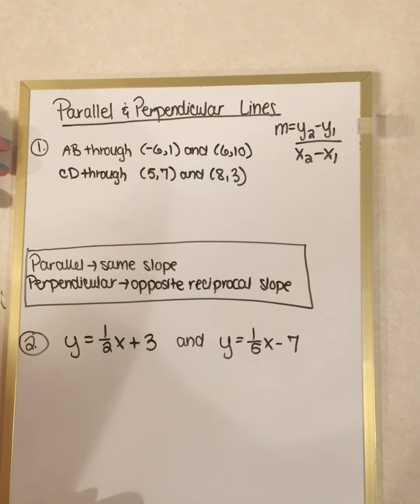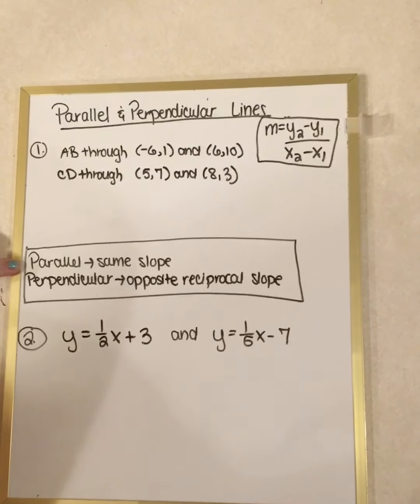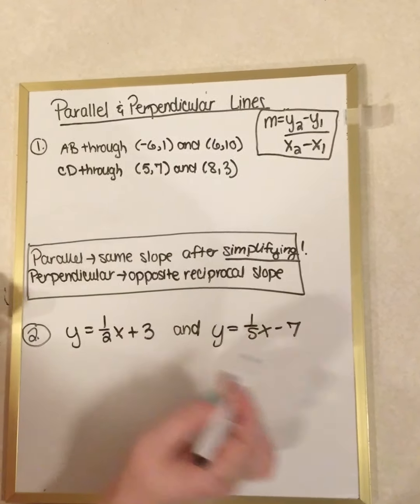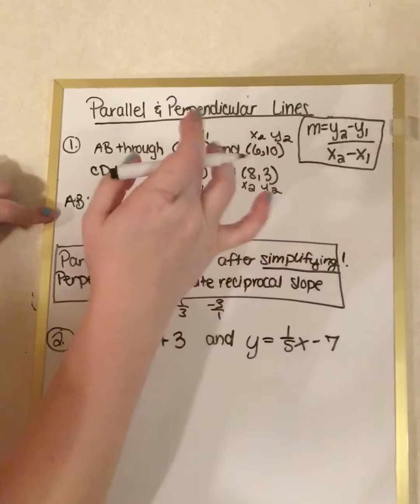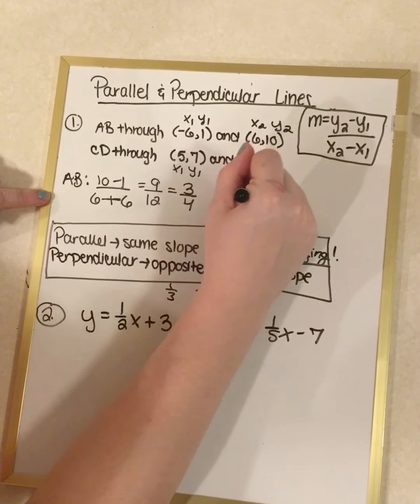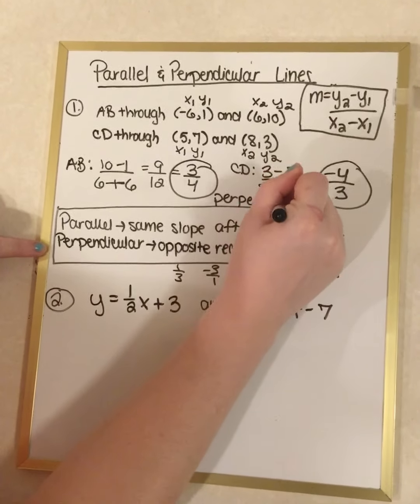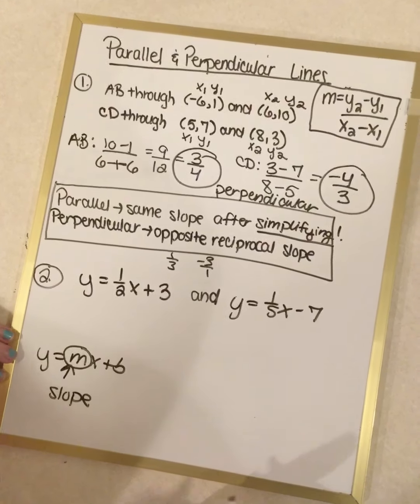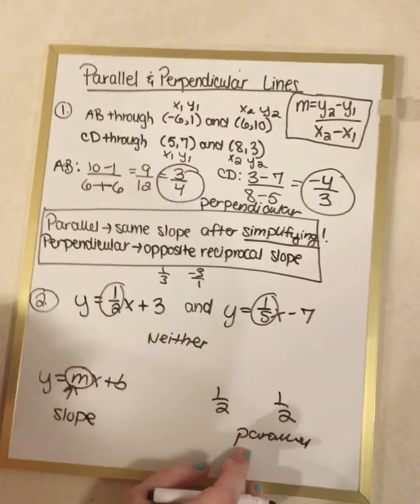Parallel and Perpendicular Lines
Meadowbrook HS- Mrs. Janusik